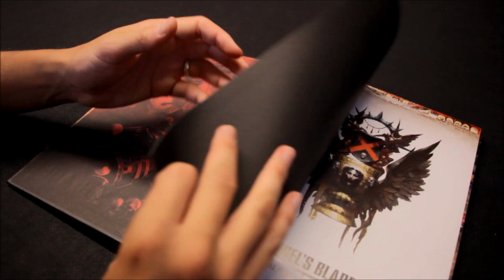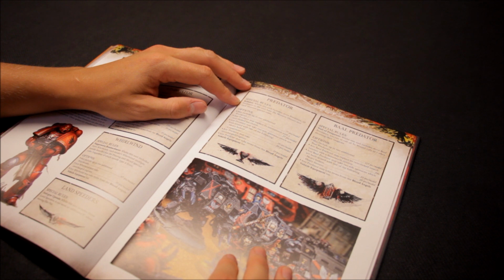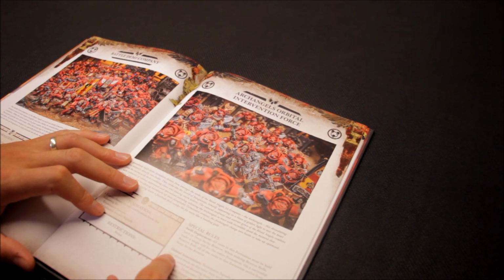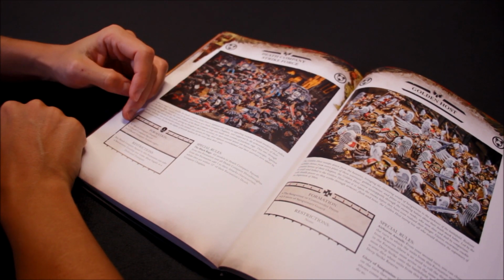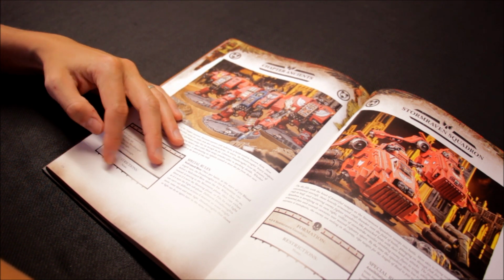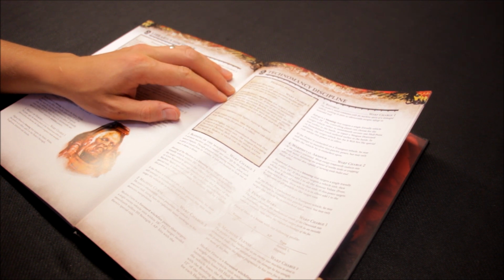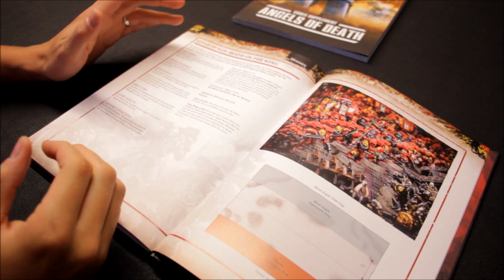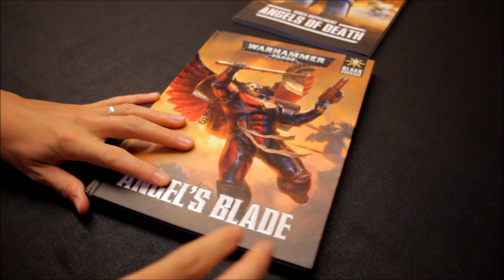ANGEL'S BLADE StrikingScorpion82 Official Review | HD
ANGEL'S BLADE StrikingScorpion82 Official Review:

Here is the new Angel's Blade Review! Enjoy the video!:)